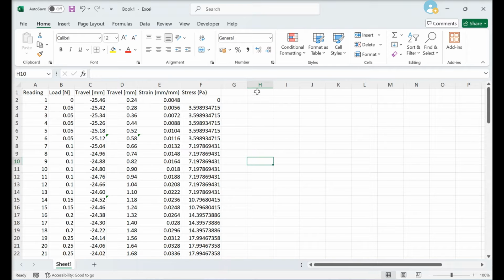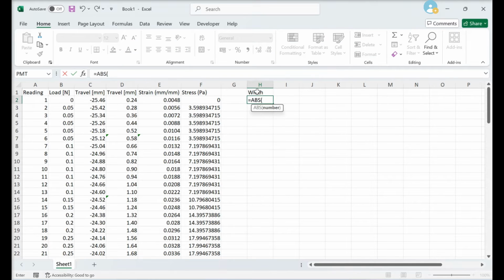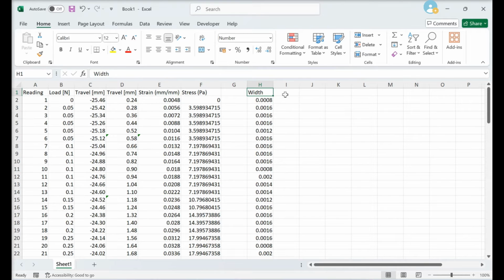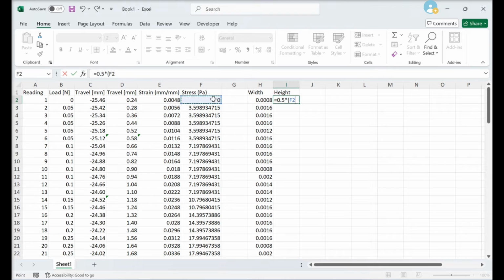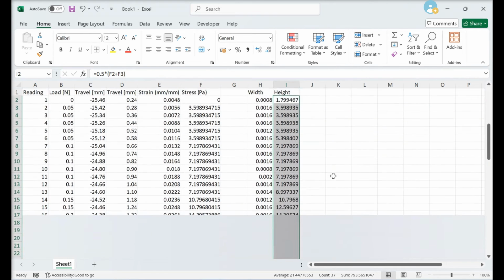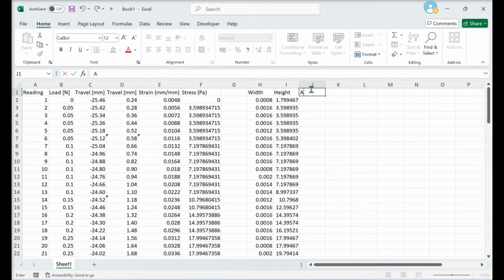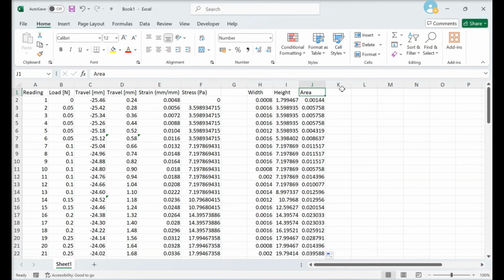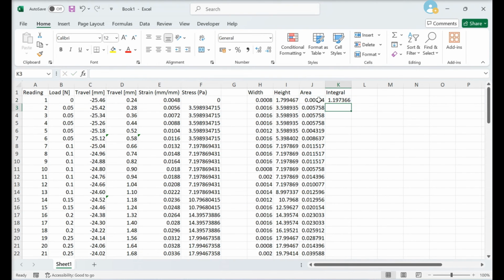How to Approximate Integrals for Large Data Sets in EXCEL (Integrate Data Sets - Trapezoidal Rule)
Learn how to approximate integrals for large data sets in Excel using the trapezoidal rule. This tutorial will guide you through the process of calculating the integral of a data set, making it easier to analyze complex datasets in Excel.